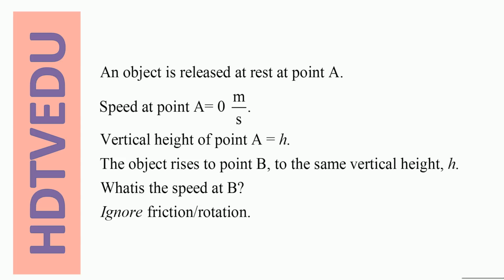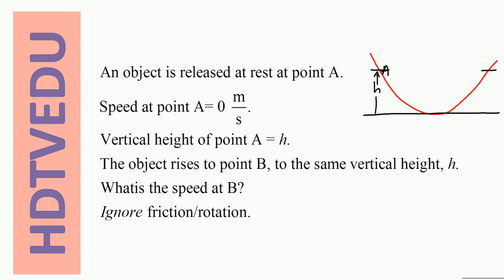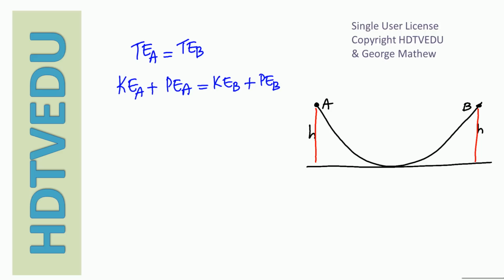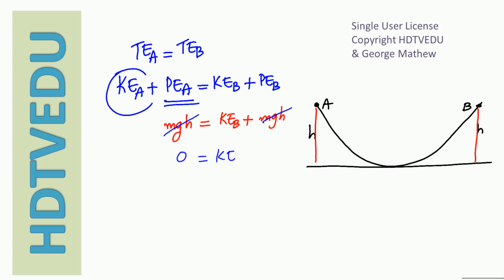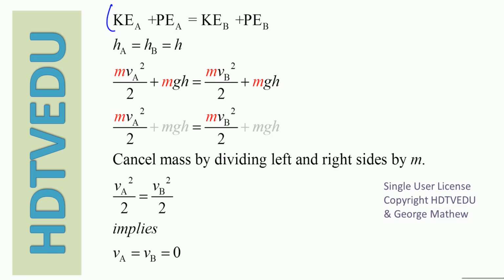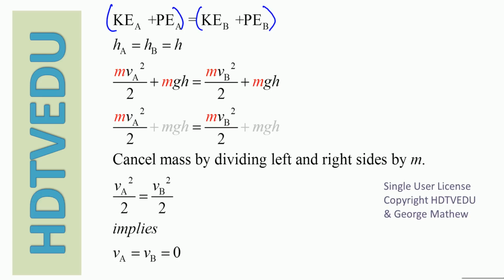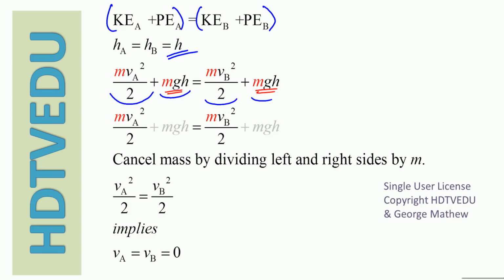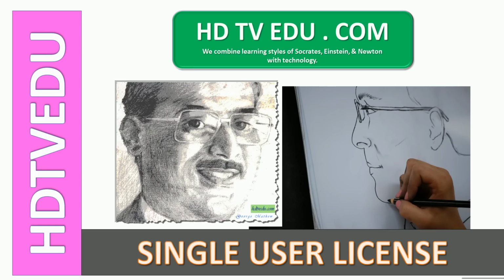1928 {HECANHELP.COM} PHYSICS Conservation of Total Mechanical Energy KE + PE at A = B, h=?